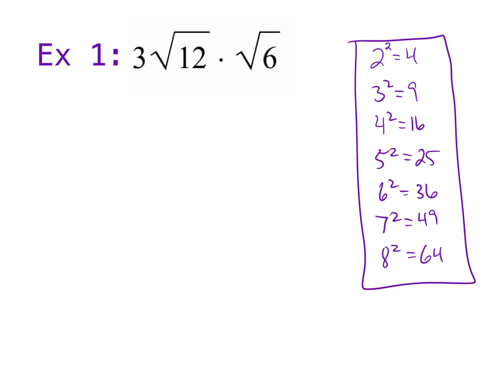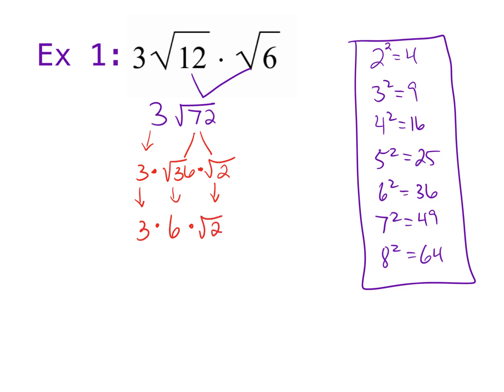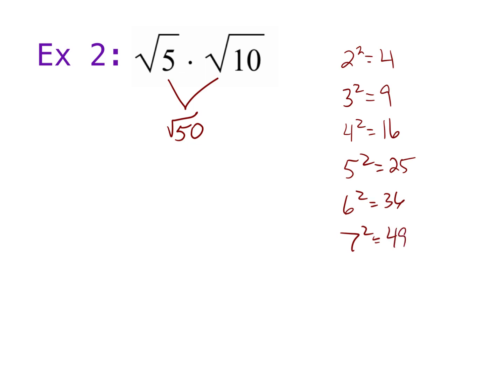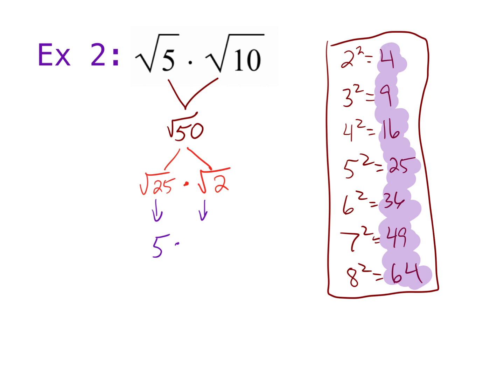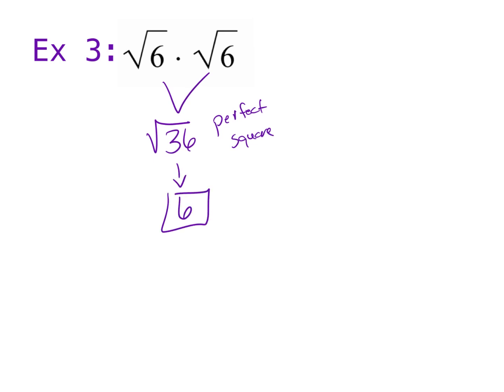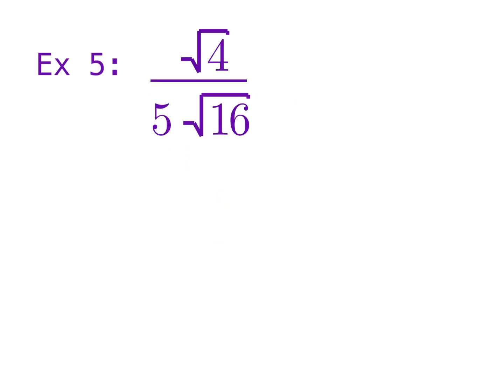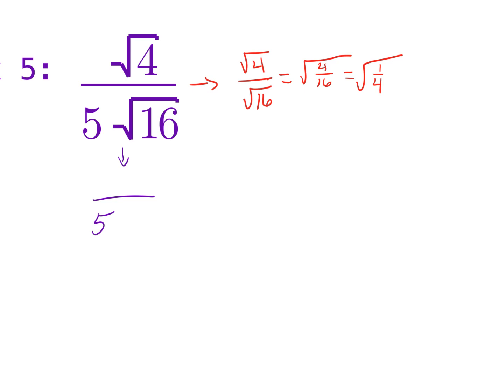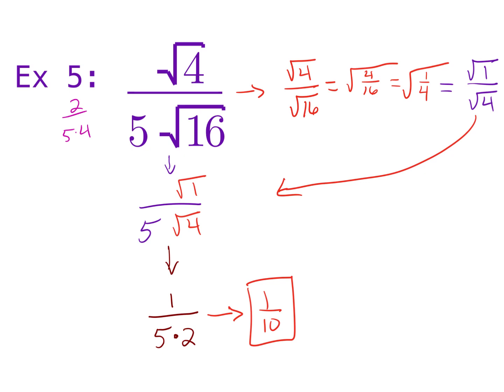Radical Rules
00:00 Slide 1
00:04 Slide 2
00:15 Slide 3
02:16 Slide 4
07:08 Slide 5
07:47 Slide 6
09:05 Slide 7